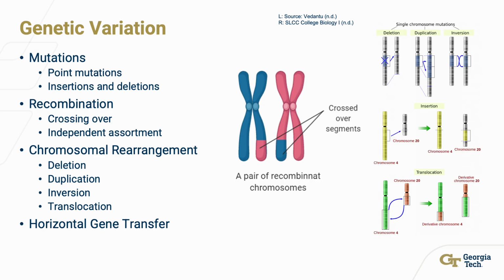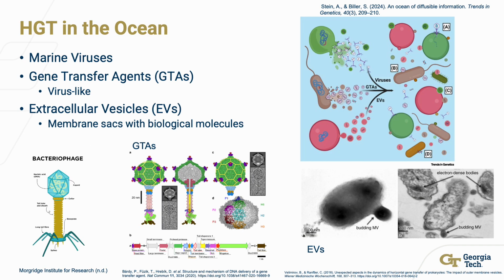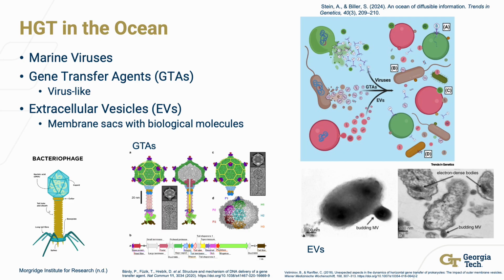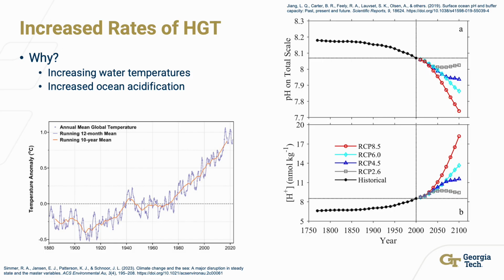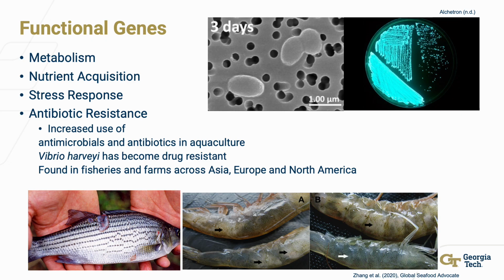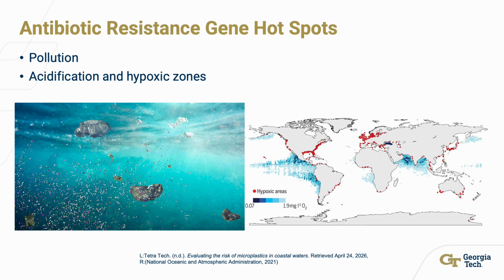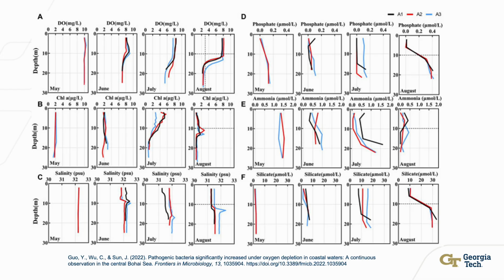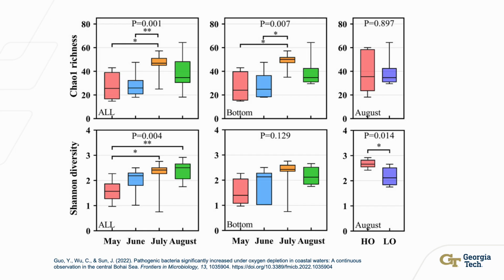Biol 6221 Presentation